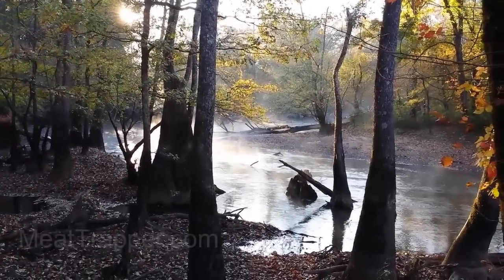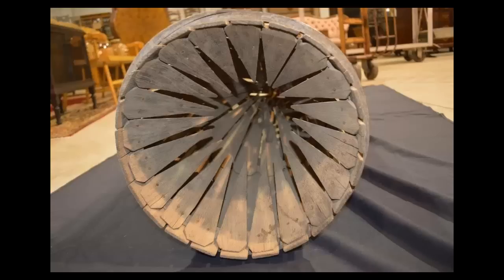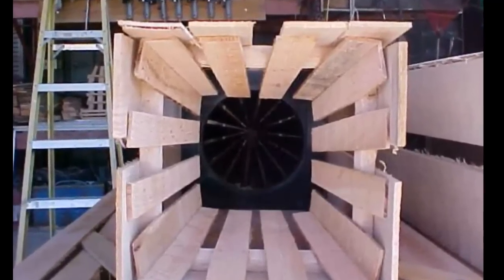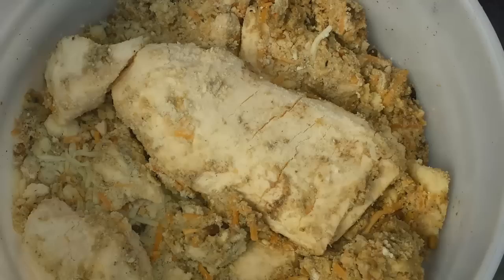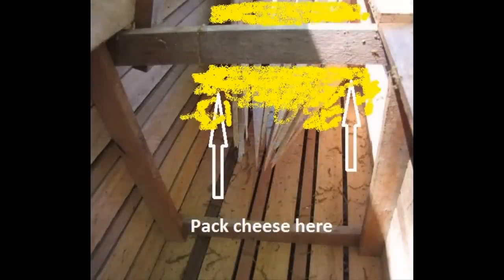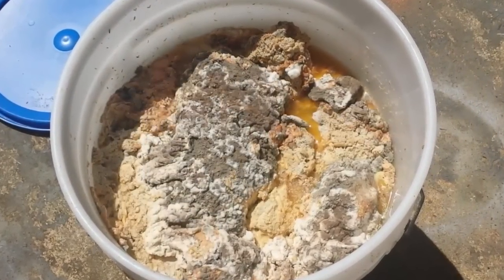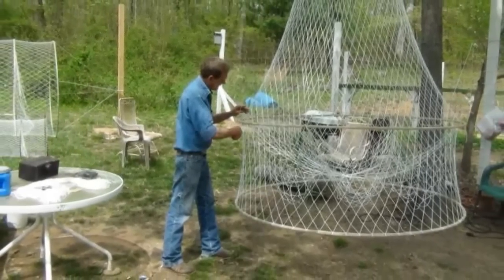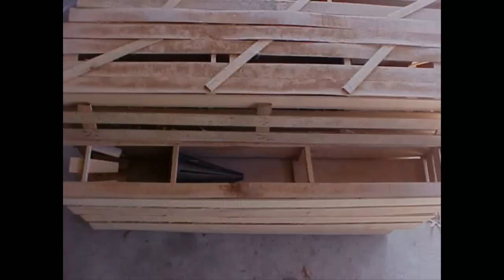Catfish Trapping With Catfish Slat Traps